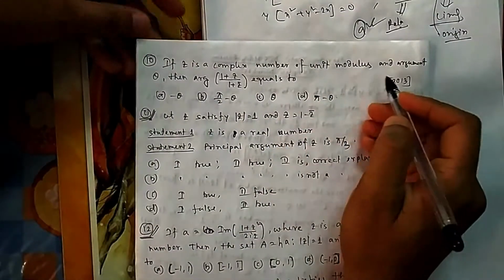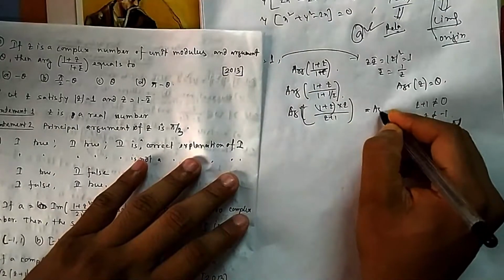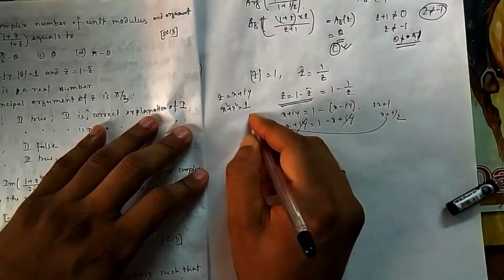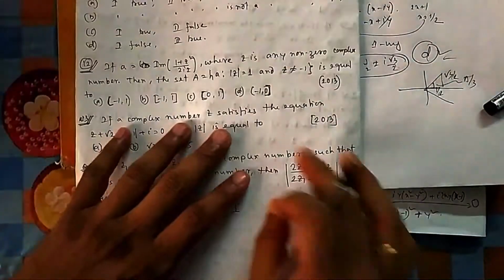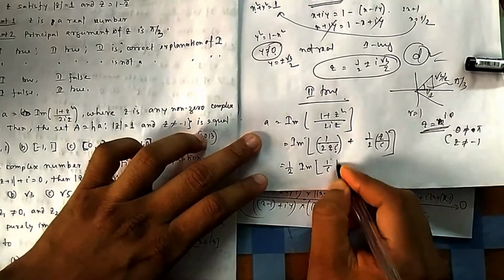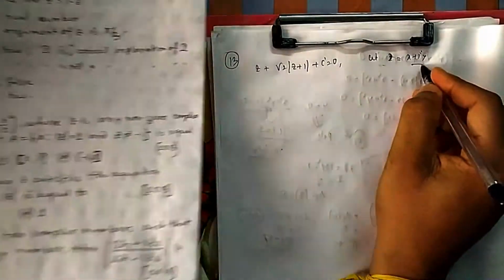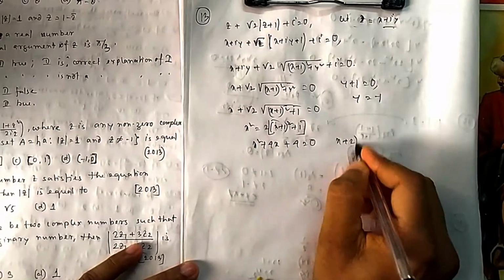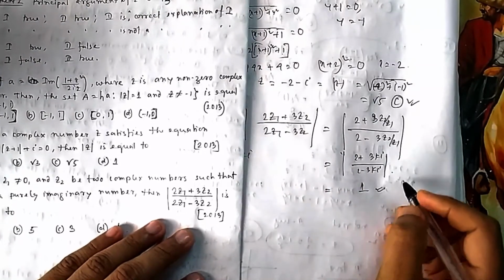Lecture 8: Solution of JEE Main questions wef 2003 on Complex Numbers (Q.10 to Q.14)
Solution of JEE Main questions wef 2003 on Complex Numbers (Q.10 to Q.14) with detail explanation.

Questions are from the topic Complex Numbers